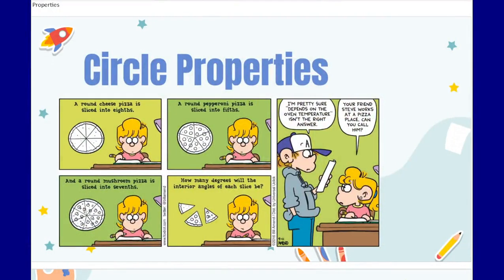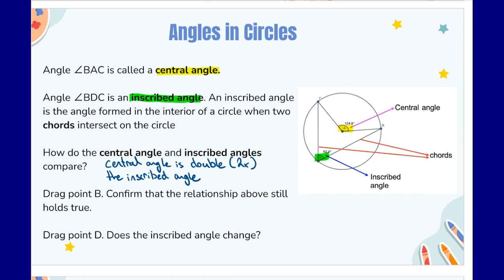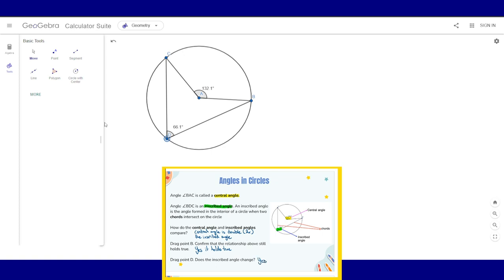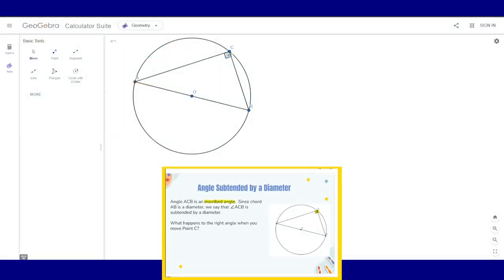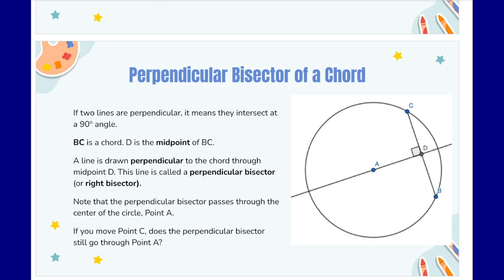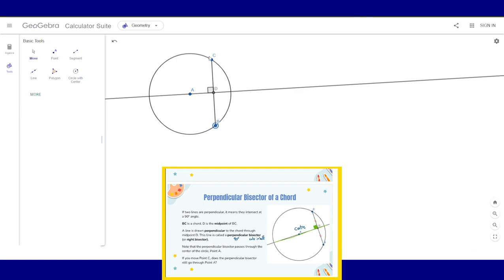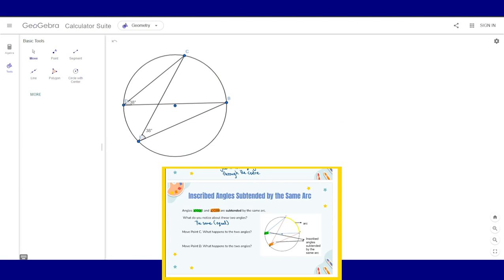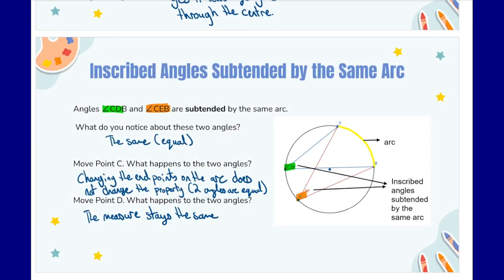6.7 Circle Properties